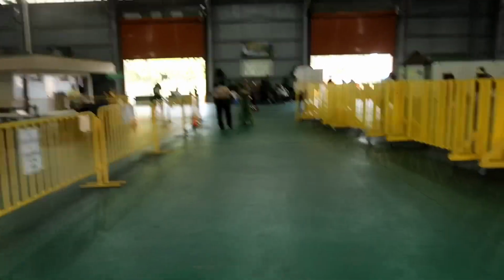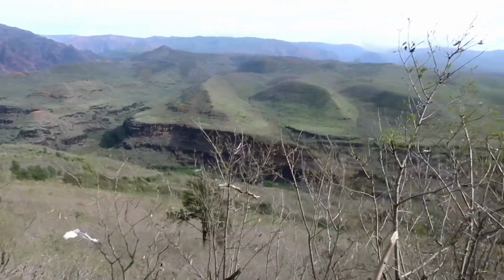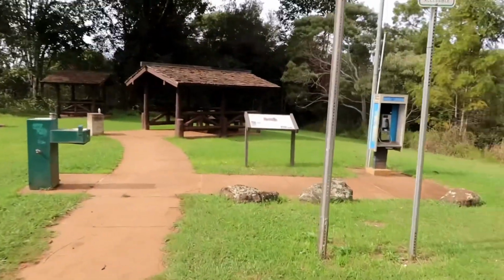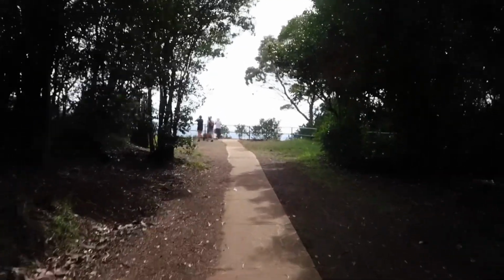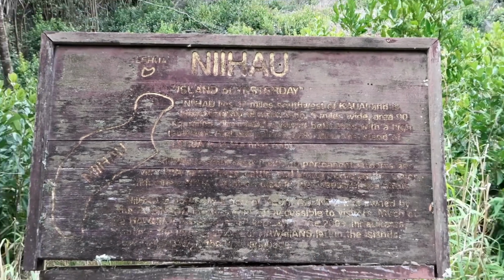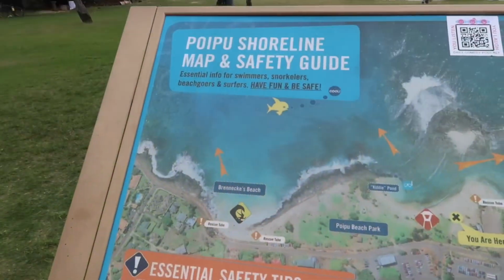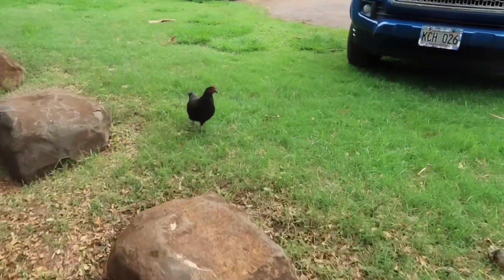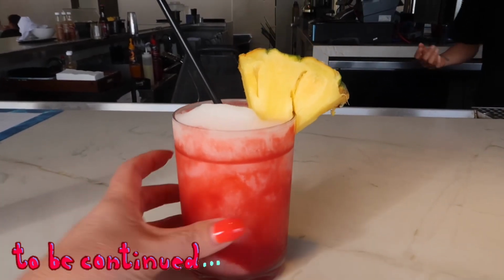Kauai~Waimea Canyon State Park~Poipu shoreline beach~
TECH Gear

Canon - PowerShot G7 X Mark II 20.1-Megapixel Digital Video Camera - Black

Canon PowerShot G7 X Mark II Digital Camera (1066C001) + 64GB Memory Card + Card Reader + Deluxe Soft Bag + Flex Tripod + Hand Strap + Memory Wallet + Cleaning Kit (Renewed)

DJI - Osmo Pocket 4K Action Camera - Matte Black Feiyu Pocket-2 Handheld Action Camera 4K 60FPS with 3-Axis Gimbal Stabilizer, 130° Wide Angle, 1.3" Touch Screen, 1/2.3” CMOS, WiFi, for Filming Travel Vlog Video

Sony - Alpha ZV-E10 Kit Mirrorless Vlog Camera with 16-50mm Lens - white Sony ZV-E10 Mirrorless Alpha APS-C Interchangeable Lens Vlog Camera (Body, White) ILCZV-E10/W Bundle with Deco Gear Photography Case + Extra Battery + Photo Video Software & Accessories Kit

GoPro - HERO8 Black 4K Waterproof Action Camera - Black GoPro HERO9 Black - E-Commerce Packaging - Waterproof Action Camera with Front LCD and Touch Rear Screens, 5K Ultra HD Video, 20MP Photos, 1080p Live Streaming, Webcam, Stabilization

Insta360 GO 2 insta360 GO 2 64GB Edition – Small Action Camera, Weighs 1 oz, Waterproof, Stabilization, POV Capture, 1/2.3" Sensor, with Charge Case and Wearable Camera Accessories for Travel, Sports, Vlog

About me:

My name is Letty. Im 52 years old. I’ve been married to my husband for 32 years now. I have 4 amazing Children and 5 beautiful grandkids . My job is staying home and babysitting my grandkids while my adult Children work. But… I LOVE to travel! I love cruising, and hiking. I love to see new places, and meeting new friends.